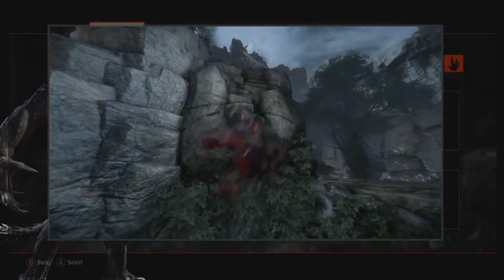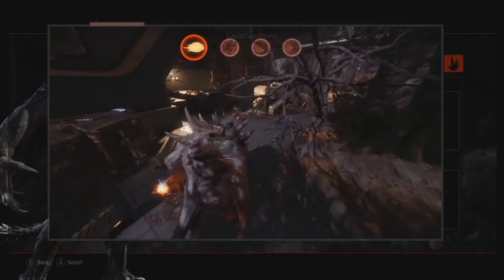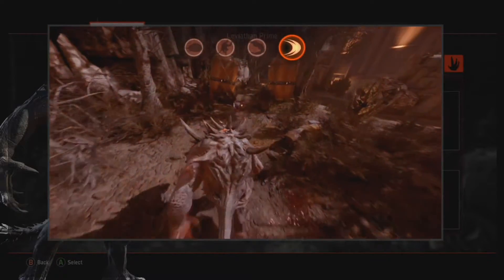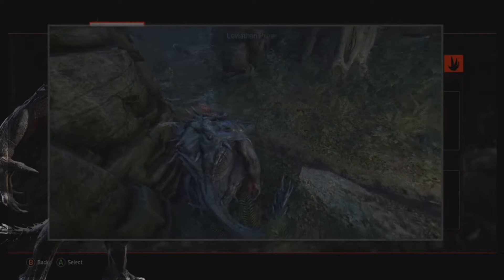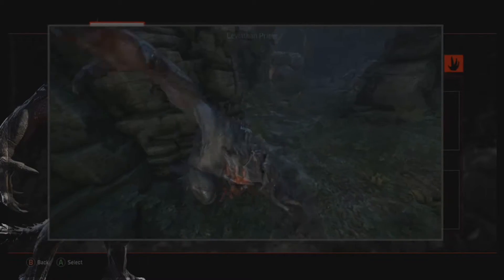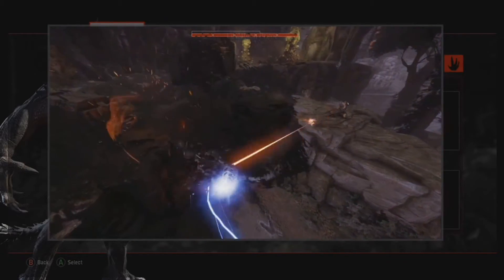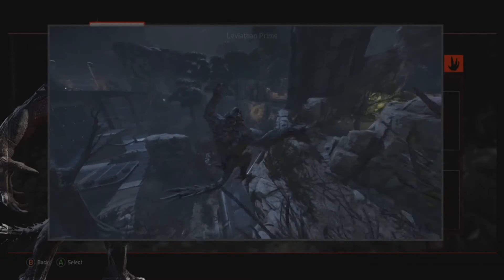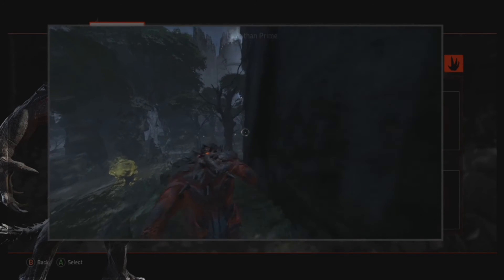Evolve: Goliath Basic and Advanced Tutorials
Shows both basic and advanced tutorials.  Basic tutorials are shown the first time a character is selected.  Advanced tutorials are only shown in the Extras Video Library.